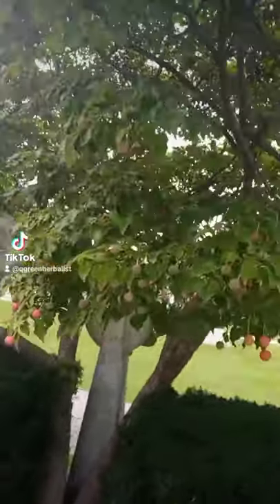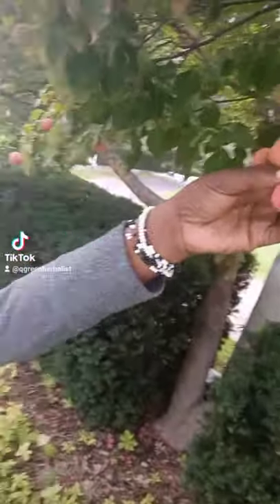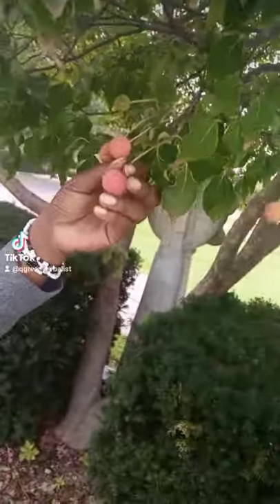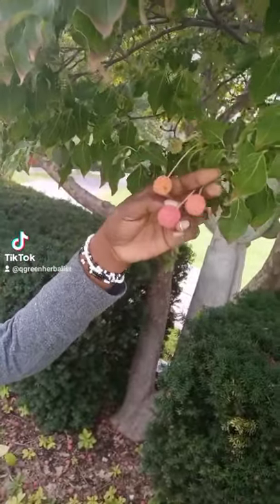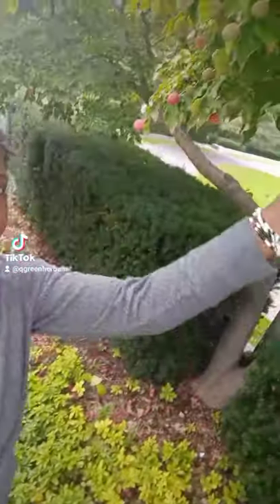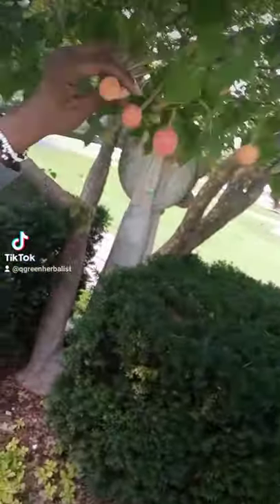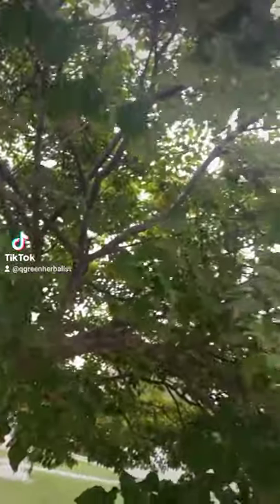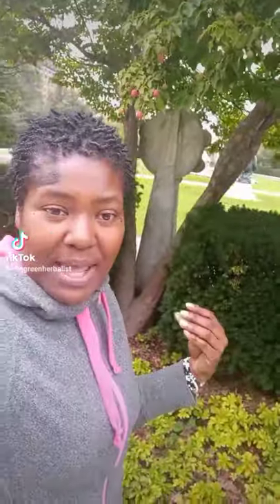Medicine in disguise DOGWOOD....I do not own copyright to song